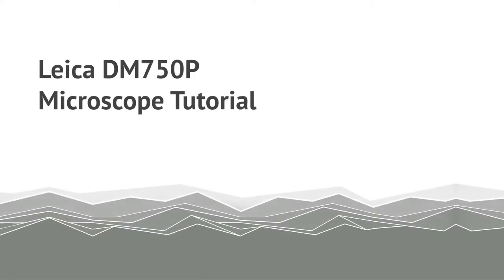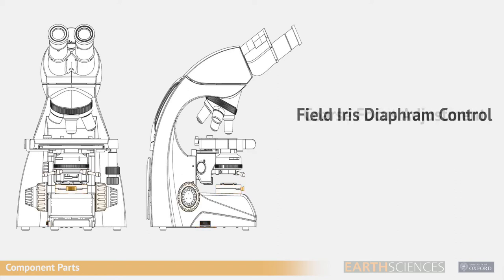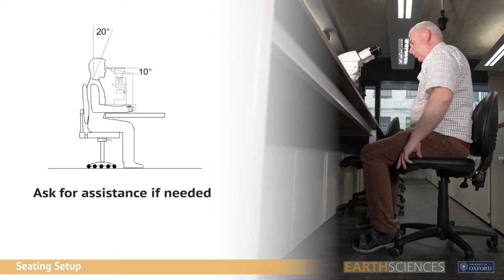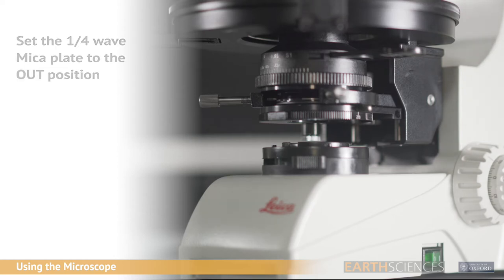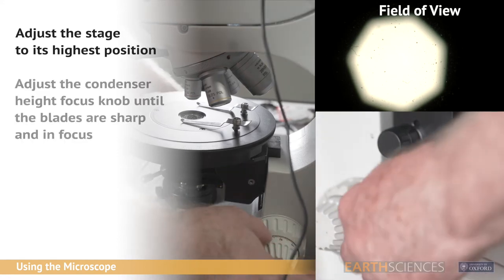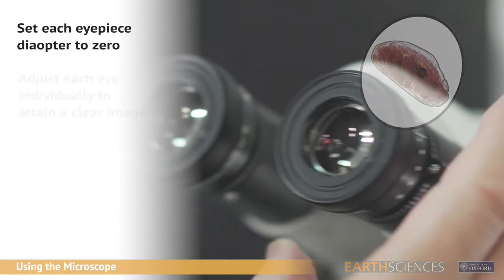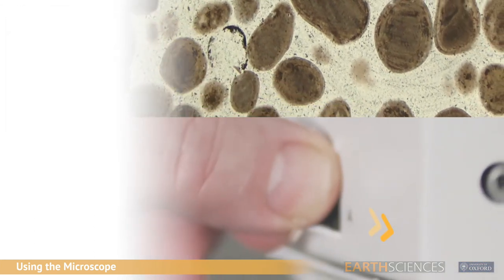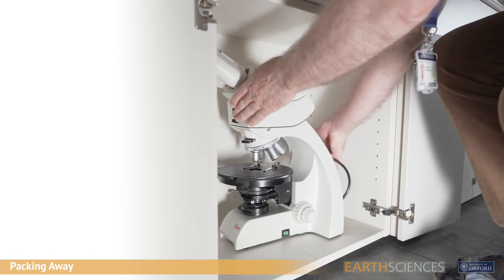Leica DM750P Microscope Tutorial - Oxford University Earth Sciences Department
This is a tutorial to demonstrate the correct method for setting up the Leica DM750P microscope, used at the University of Oxford's Earth Sciences Department.

Scripted & demonstrated by Chris Kennedy & Owen Green
Diagrams credited to Leica Microsystems & Mason Technology